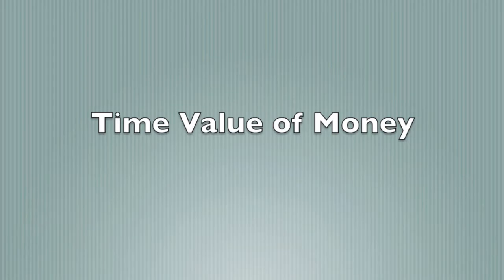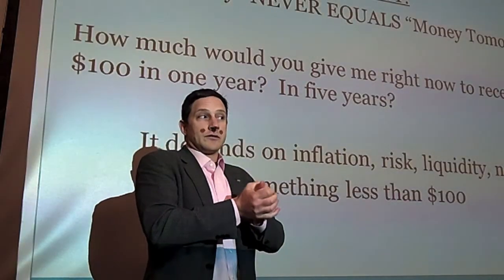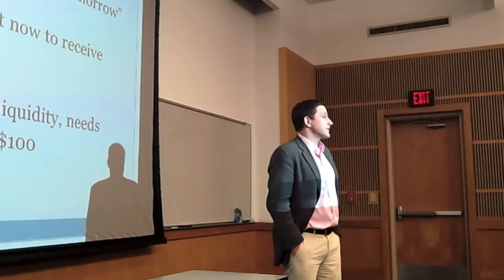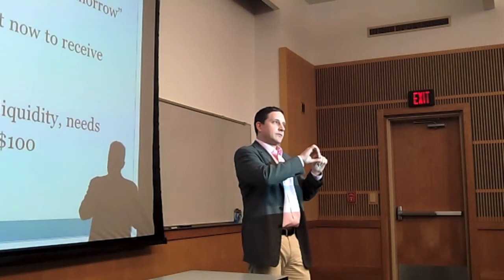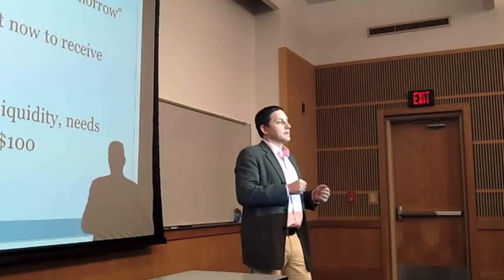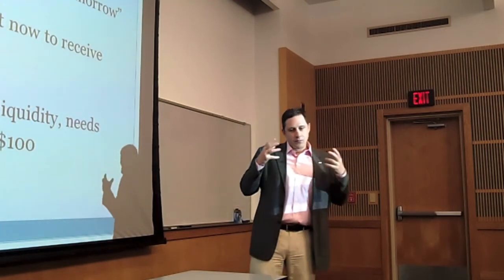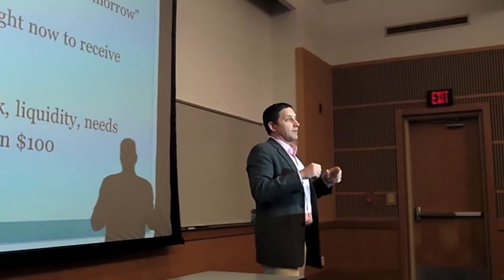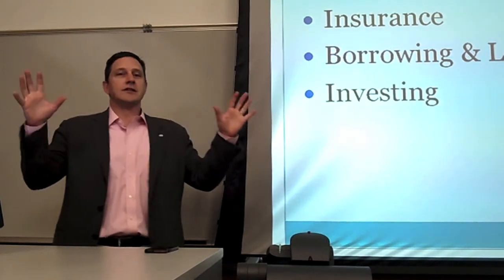Time Value of Money - 4 Reasons Money Today Is Worth More Than Money In The Future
What would you give today to receive $100 one year from now?  Why is it less than $100?  I point to at least 4 reasons:
1. Expected Inflation
2. Expected Return on Money
3. Credit/Counterparty Risk
4. Liquidity

for honest and reflective writing and discussion on Wall Street, personal finance, finance book reviews, podcast interviews, and "Ask an Ex-Banker."